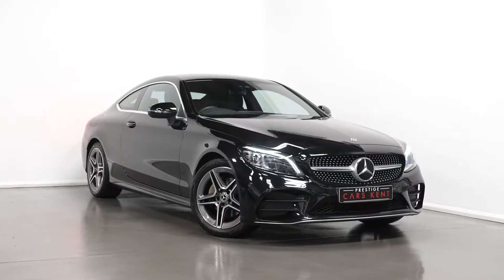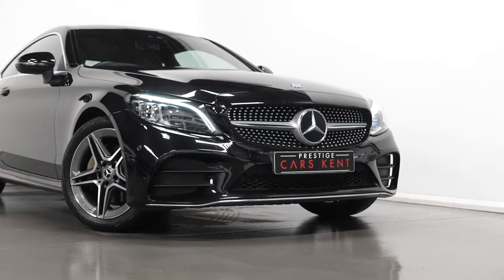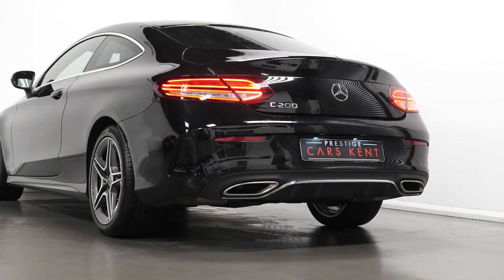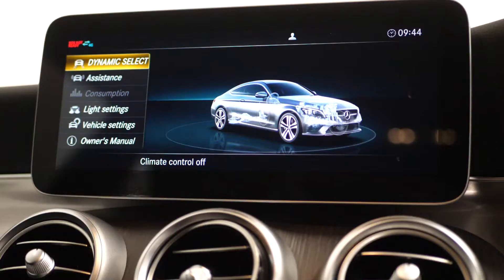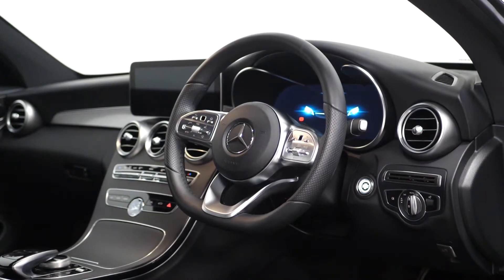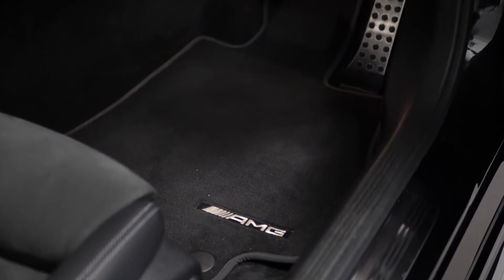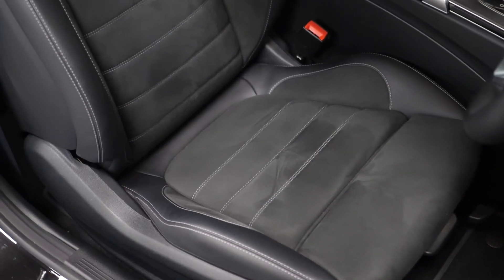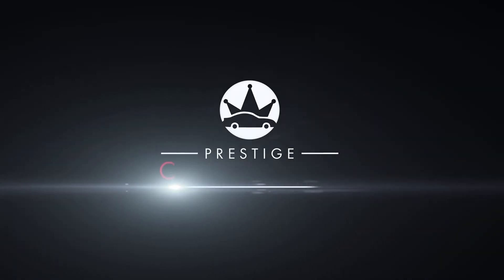2019 MERCEDES BENZ C CLASS AMG LINE PREMIUM - WALKROUND